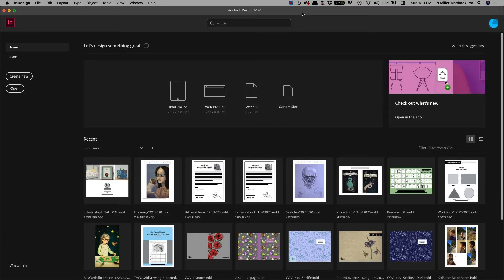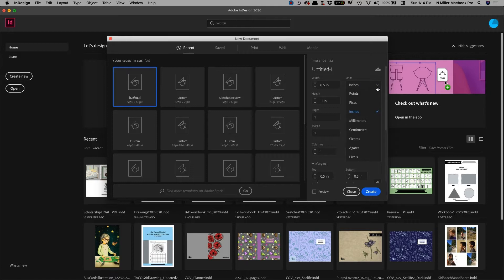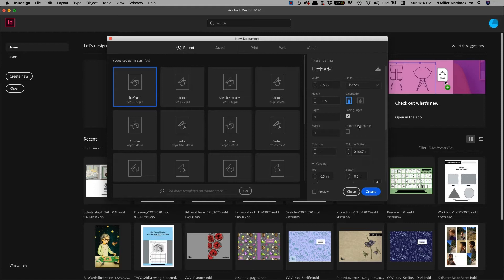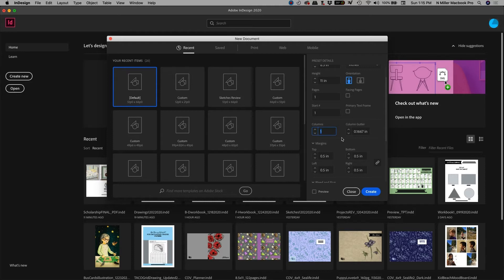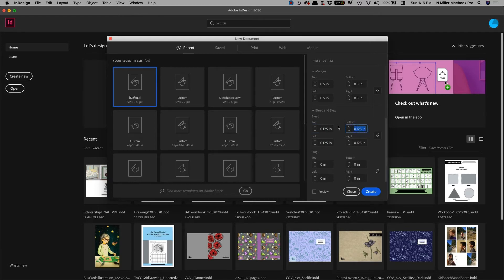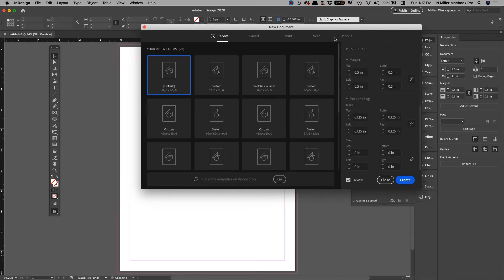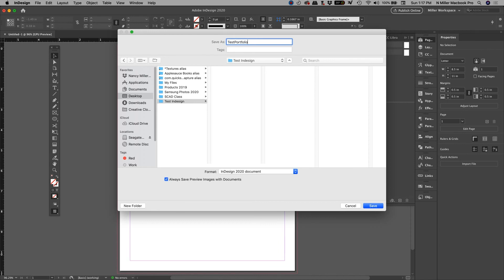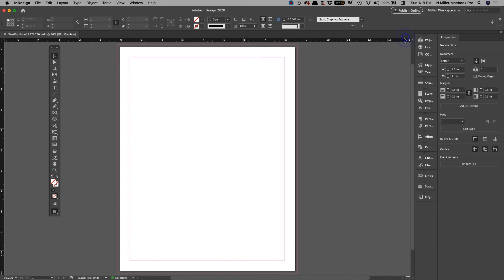02 Adobe Indesign for Creating An Illustrator Portfolio: Creating New Document in Adobe Indesign. 02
02 Adobe Indesign for Creating An Illustrator Portfolio: Creating New Document in Adobe Indesign. This is a beginner series for illustrators or artist that want to be able to create a PDF portfolio or JPGS to send to prospective clients. There are a total of 16 short videos in the playlist that walk you through the process. This is the next video in the playlist. How to create a new document for Adobe Indesign to create your illustration portfolio. I highly recommend learning Adobe Indesign as an Illustrator. Happy Illustrating!